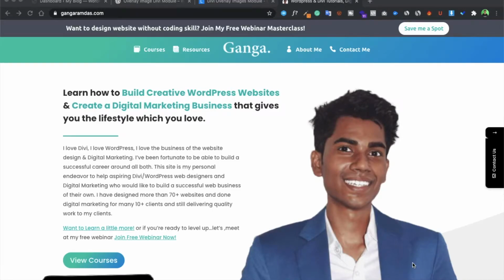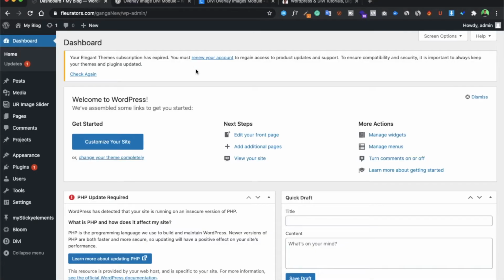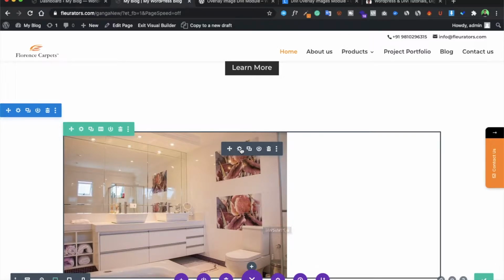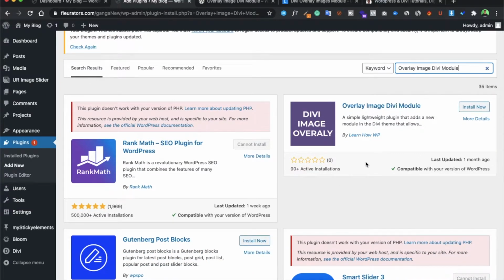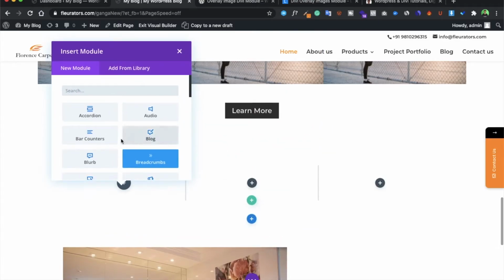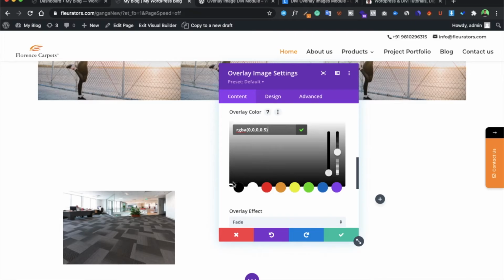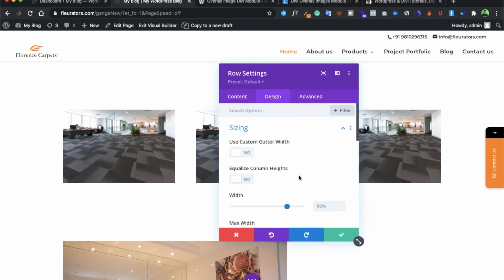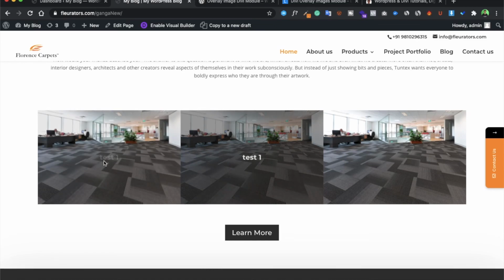How to show text on top of images module on hover in Divi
In this video, we will see the way to show text on top of images module on hover in Divi theme by Divi WordPress free plugin.

Plugin Details

This plugin adds a new Module in your Divi Builder. The module allows you to add text on top of images. The text will appear and reveal itself when you hover an image.

There are two hover effects to reveal the text Fade and Slide. You can set the transition duration for the overaly effect in the module settings. Also for the Slide Effect you can choose the direction for the Effect Top, Bottom, Left or Right.

Download plugin from here